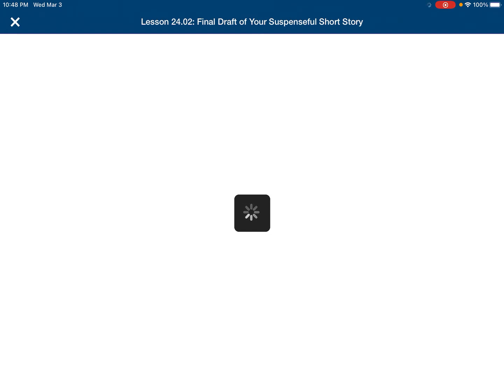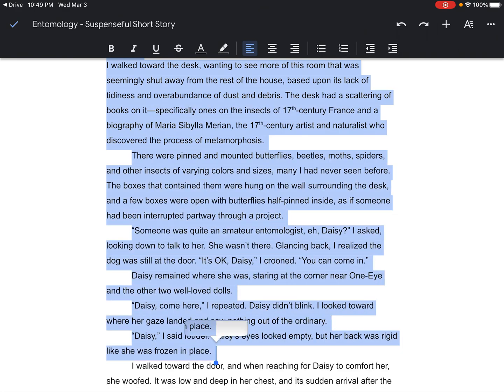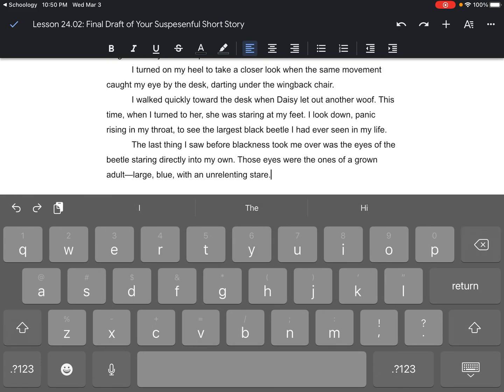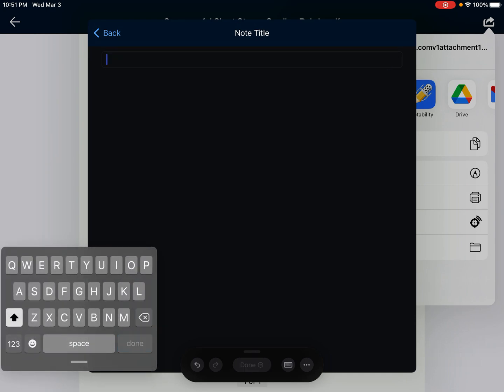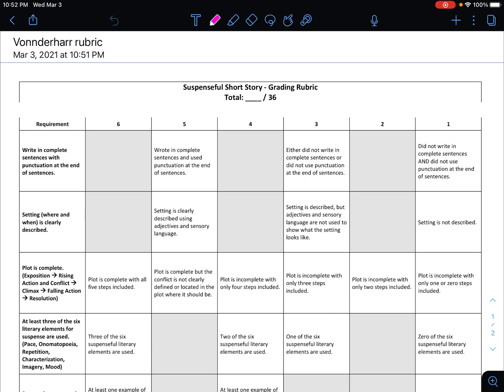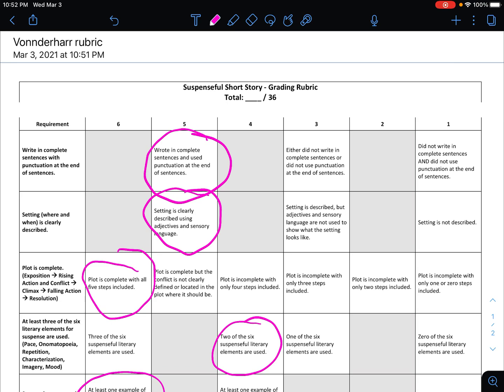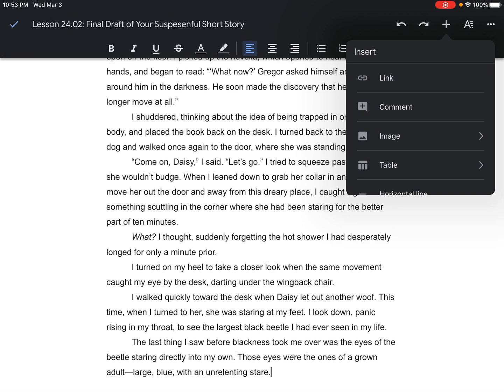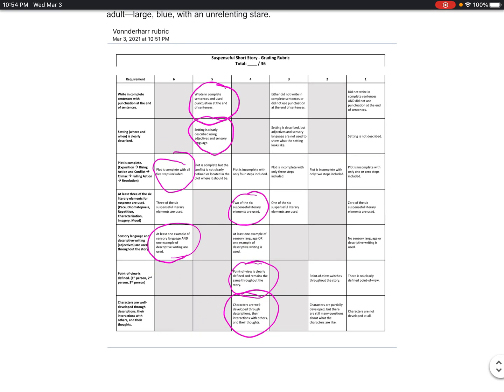How to Insert Screenshot Into Google Doc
For Language Arts 6's suspenseful short story project.